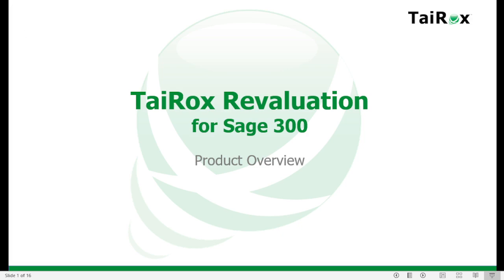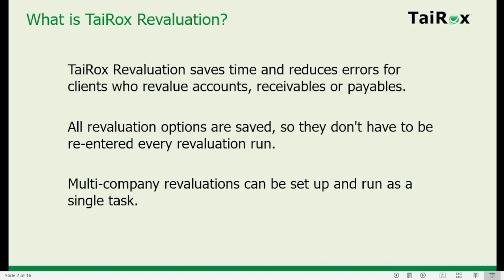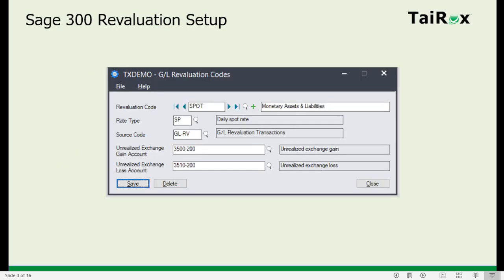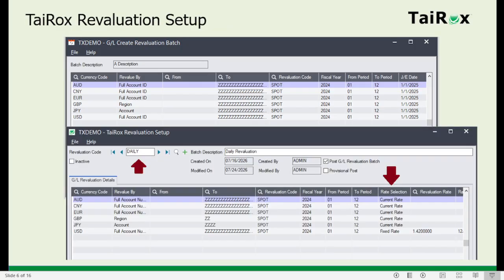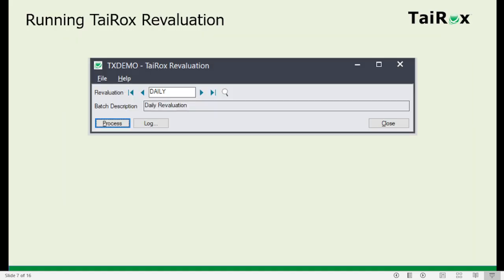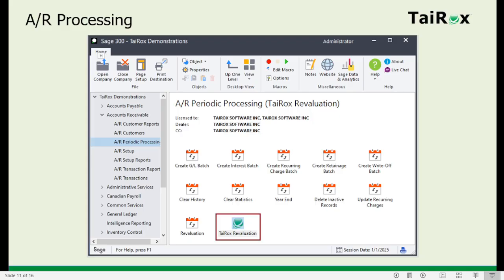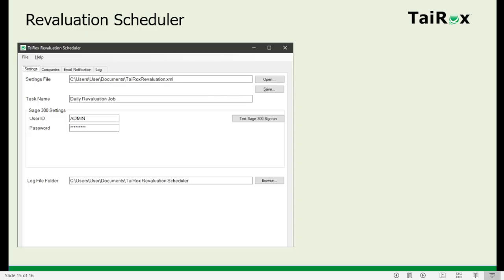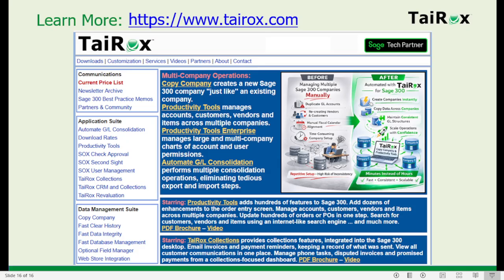TaiRox Revaluation for Sage 300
TaiRox Revaluation stores revaluation details in a database table keyed to a code, saving time and reducing errors. Processing the revaluation is then reduced to selecting a code and pressing the Process button.